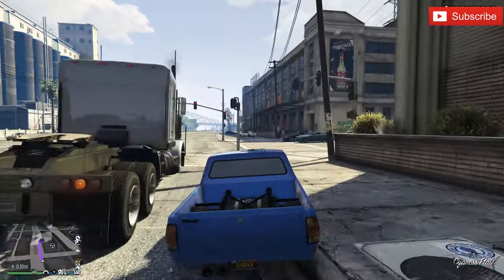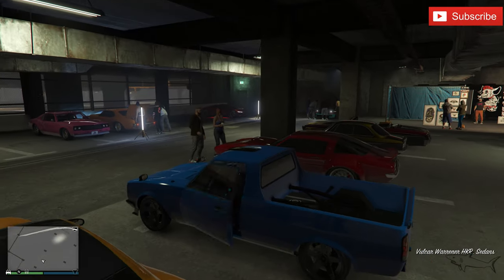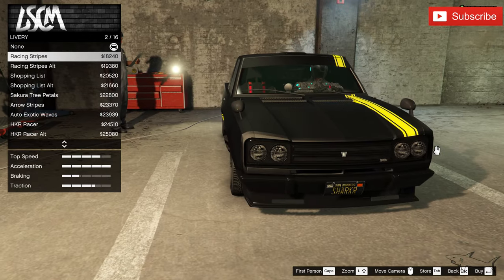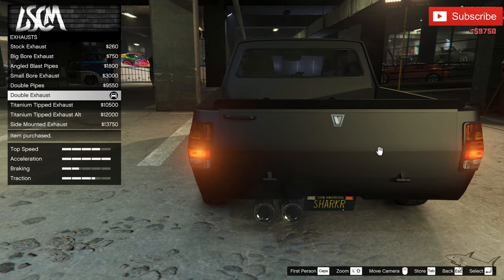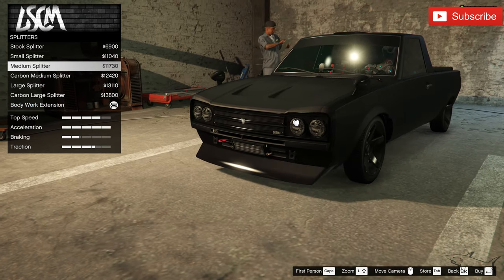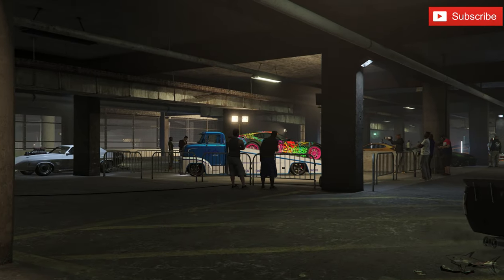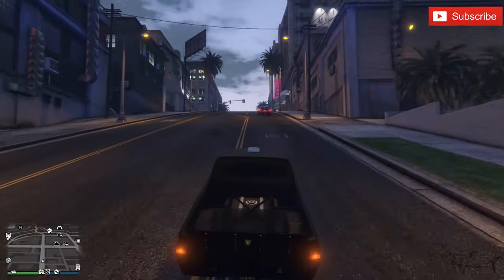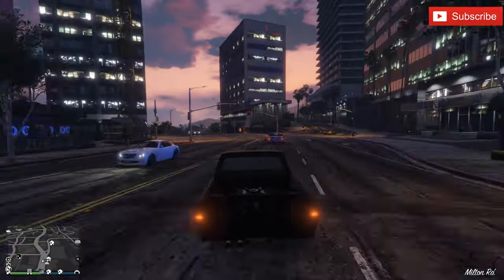Warrener HKR Aggressive Build & Review | GTA 5 Online | SALE | Nissan Skyline GTR KGC10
The Vulcar Warrener is a Sedans Vehicle featured in Grand Theft Auto V and GTA Online, added to the game as part of the 1.14 I'm Not a Hipster update on June 17, 2014.

HOW TO GET THE WARRENER IN GTA 5 STORY MODE:
In GTA V Story Mode, the Warrener can only be found and stolen (see the spawn locations in the "Appearances" section below). It is not available for purchase.

HOW TO GET THE WARRENER IN GTA ONLINE:
The Warrener can be purchased in GTA Online from Southern S.A. Super Autos for a price of $120,000.

The Warrener can be stored in the Garage (Personal Vehicle). It can be customized at Los Santos Customs.

VULCAR WARRENER IN REAL LIFE:
The design of the Vulcar Warrener is based on a real life Nissan Skyline GTR KGC10, Datsun 510, Toyota Corolla KE70.

VULCAR WARRENER TOP SPEED:
The actual top speed of the Warrener in GTA V is 103.25 mph (166.16 km/h), as it's been accurately tested in-game by Broughy1322.

CAN YOU SELL THE WARRENER IN GTA ONLINE?
Yes, you can sell the Warrener at Los Santos Customs for a resale price of $72,000 (60% of the original purchase), plus 60% of the value of your upgrades.

VULCAR WARRENER: VEHICLE INFO
VEHICLE CLASS
Sedans
MANUFACTURER
Manufacturer: Vulcar Vulcar
AVAILABLE FROM
Southern S.A. Super Autos
GTA ONLINE PRICE
$120,000
STORAGE LOCATION
Garage (Personal Vehicle)
MODIFICATIONS
Los Santos Customs
SELL
$72,000
TOP SPEED (GAME FILES)
86.99 mph (140.00 km/h)
TOP SPEED IN-GAME (BROUGHY)
103.25 mph (166.16 km/h)
Nissan Skyline GTR KGC10, Datsun 510, Toyota Corolla KE70
SEATS
4
MASS / WEIGHT
1,300 KG
DRIVE TRAIN
RWD
GEARS
5